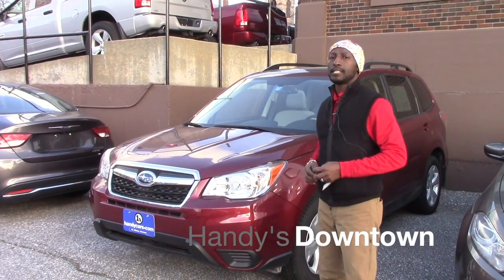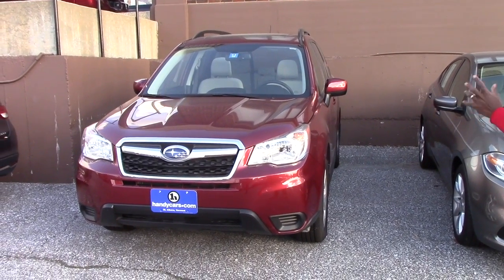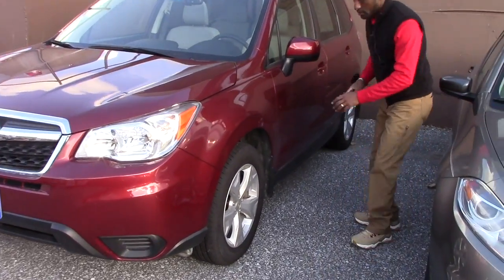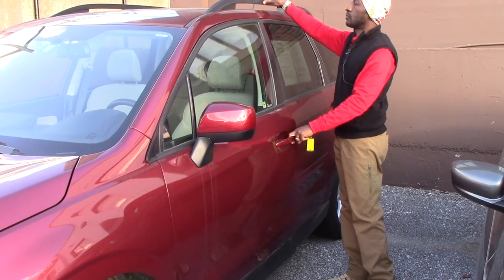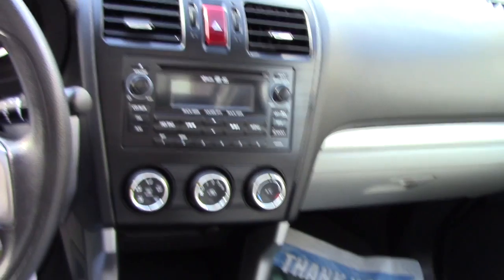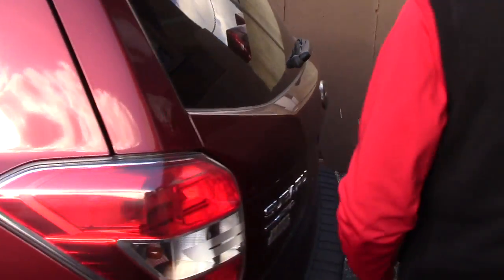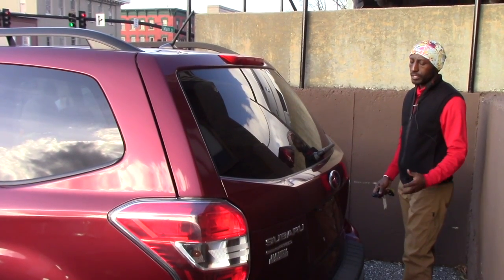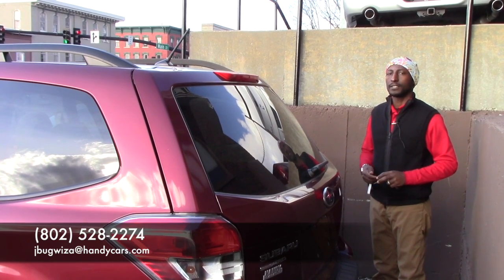2015 Subaru Forester for Ann from Jean Marie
This video is about 2015 Subaru Forester for Ann from Jean Marie